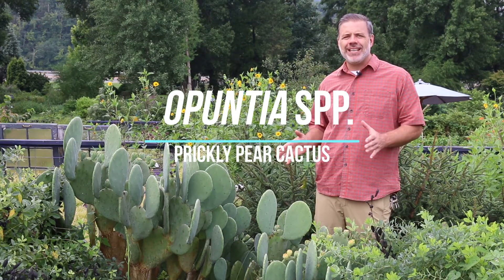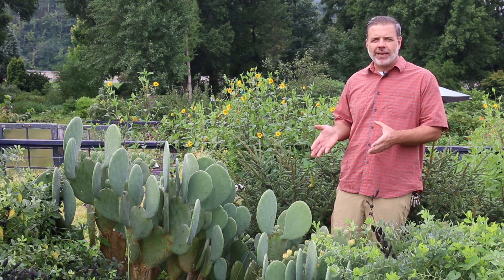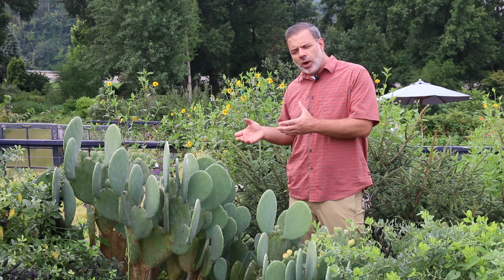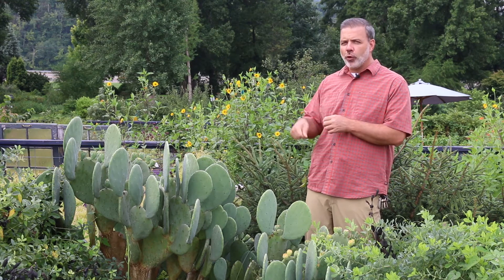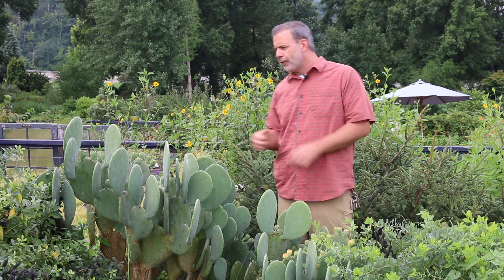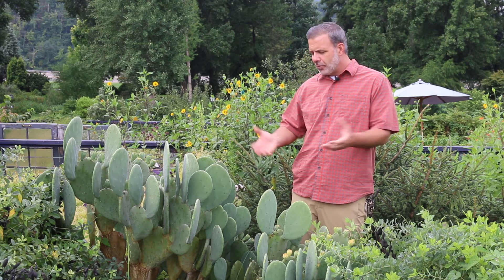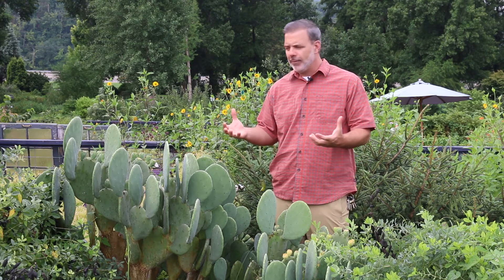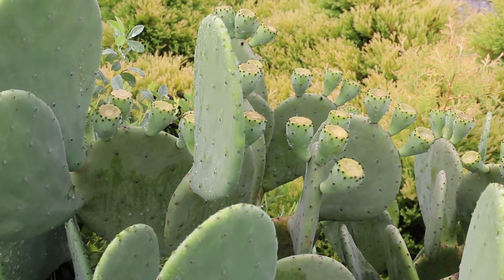Prickly pear cactus (Opuntia spp.) - Plant Identification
Common name: Prickly pear cactus
Scientific name: Opuntia spp.